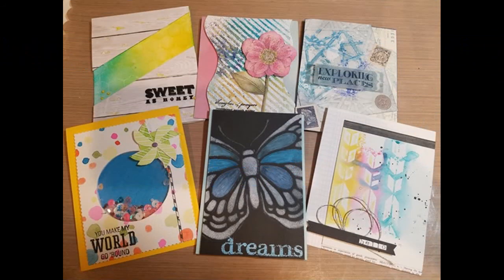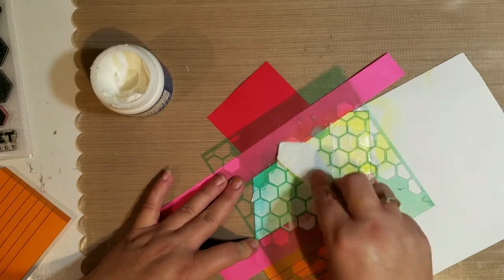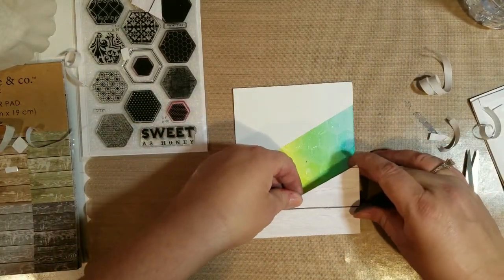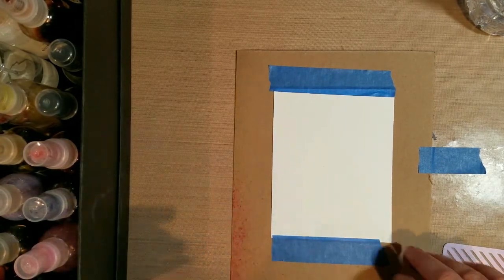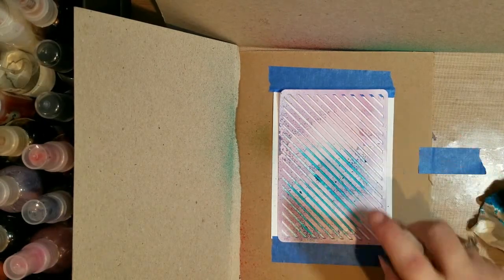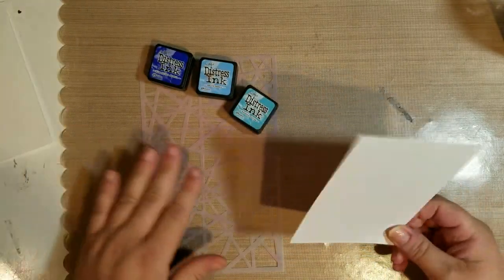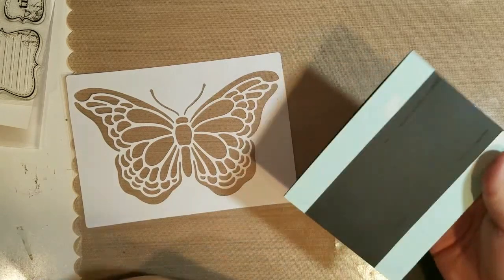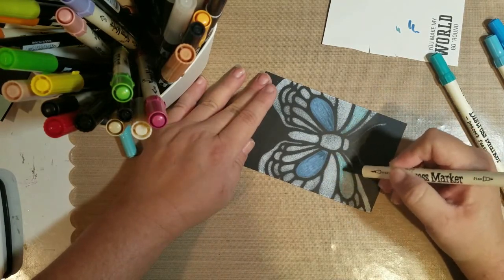5 Cards 5 Occasions: Stencils!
Welcome to June's 5 Cards 5 Occasions!

The theme for this month is. STENCILS! I loved creating these cards and I hope that enjoy them also! In fact, I loved them so much that I made 6 cards this month instead of 5. Let me know which one is your favorite!